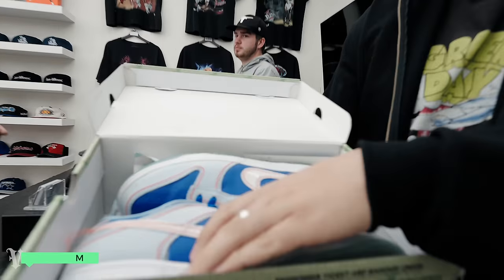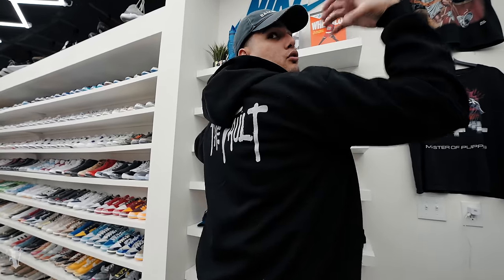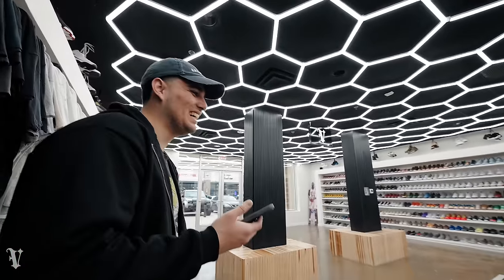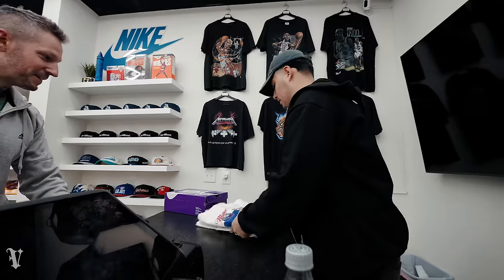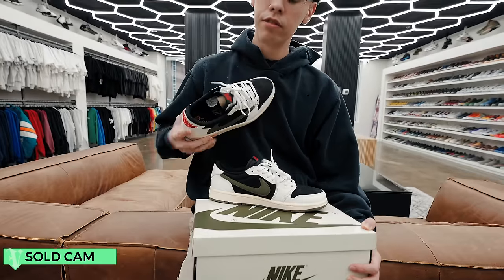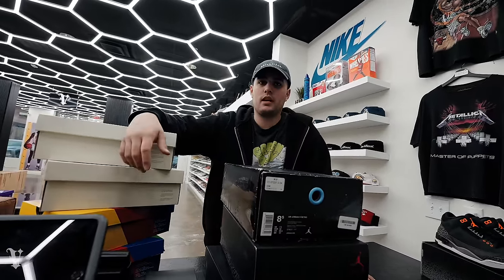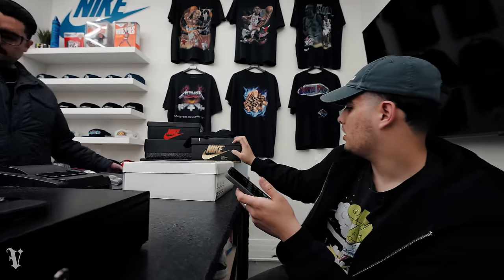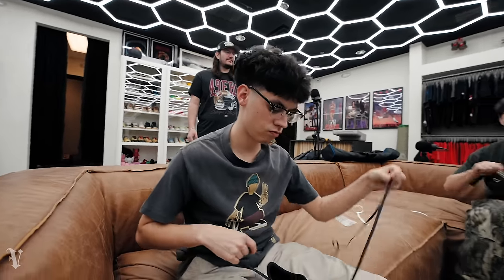HUGE BUYOUTS AND CUSTOMERS LEFT WITH STEALS! - Full Day At The Shop Season 3: Episode 6